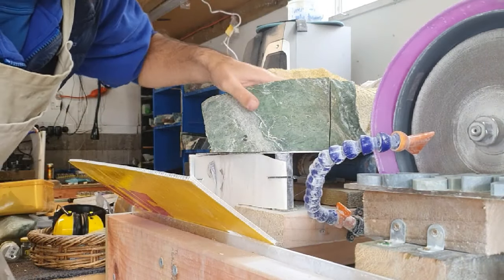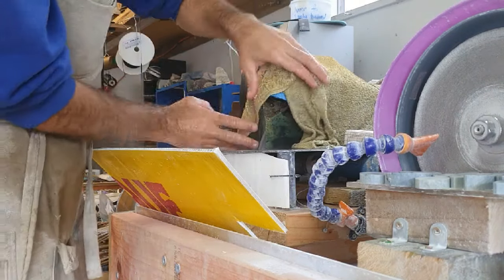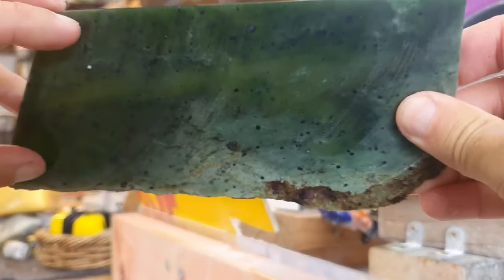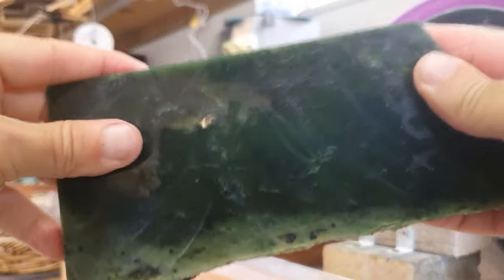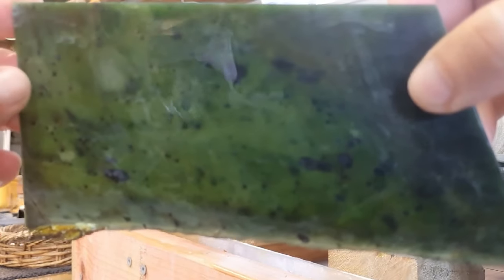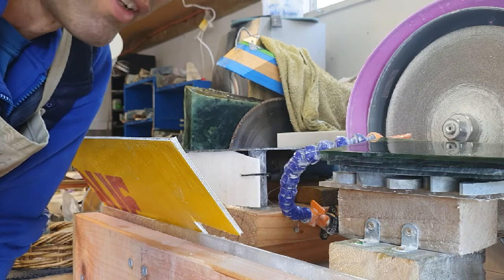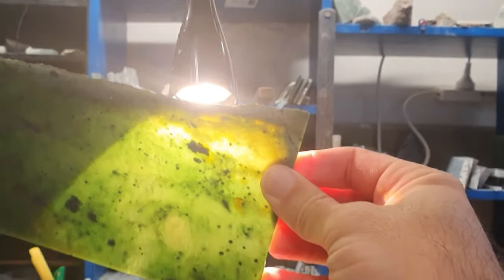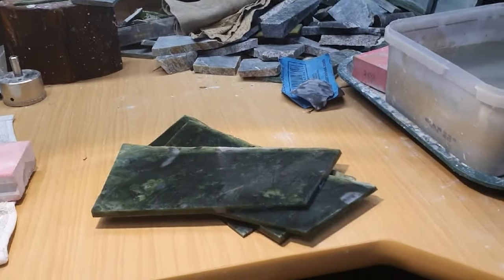Cutting Slices Of Pounamu New Zealand Jade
This is some beautiful kawakawa pounamu with some totoweka Colouring in it too. These slices took me hours to get the cuts done on my little saw. So happy with the result.